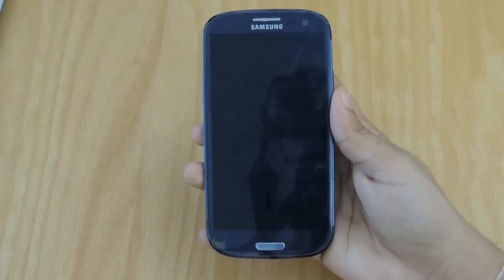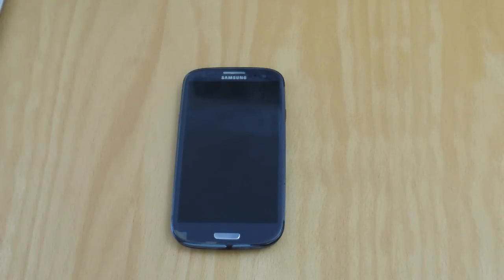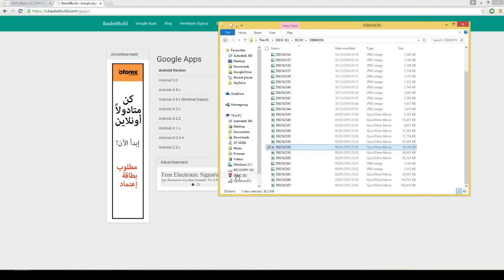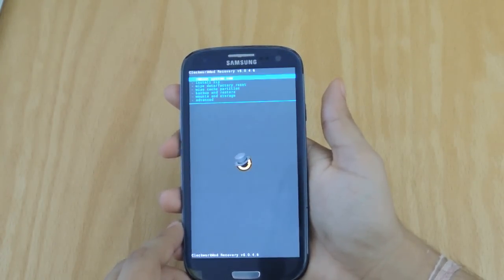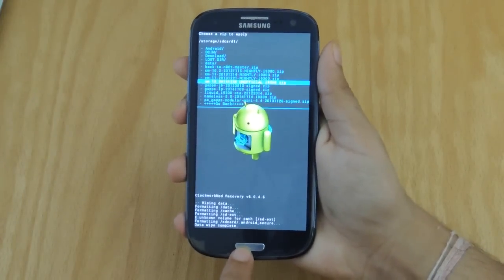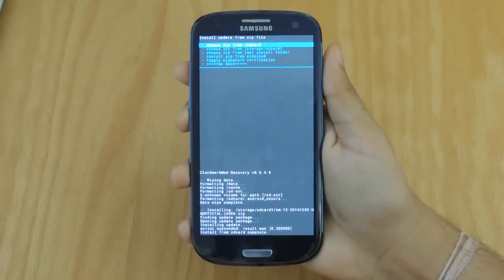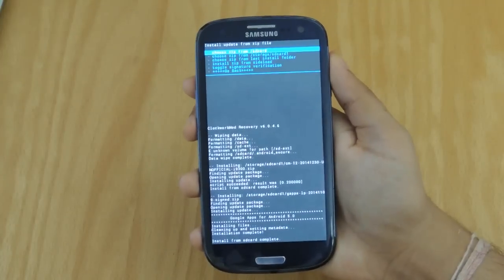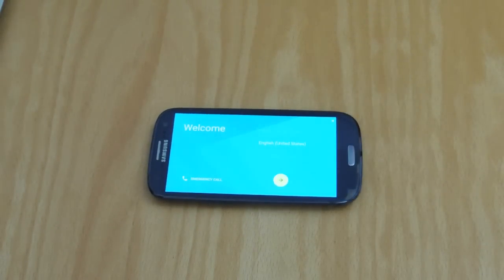How to: Get CyanogenMod 12 Unoffical on your Galaxy S3! Android 5.0.2